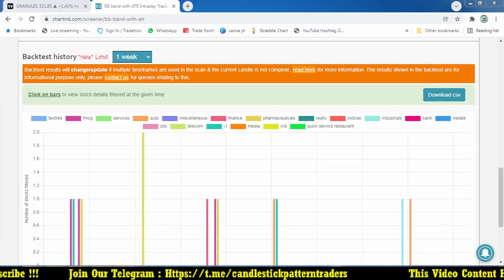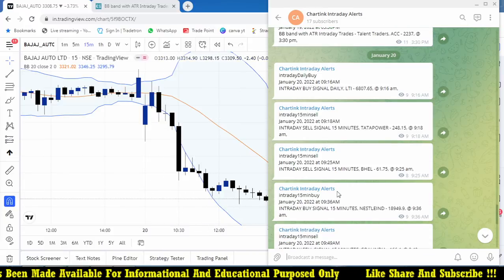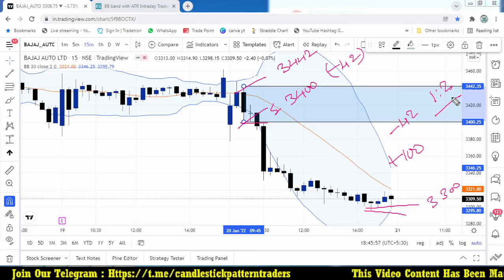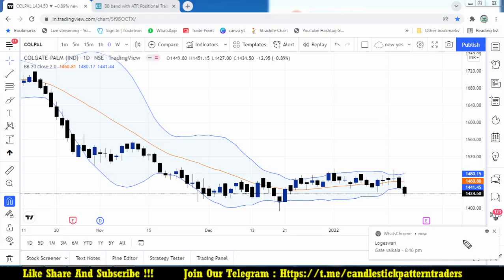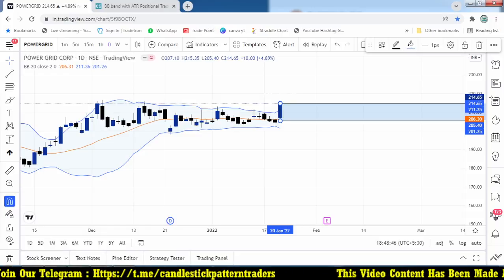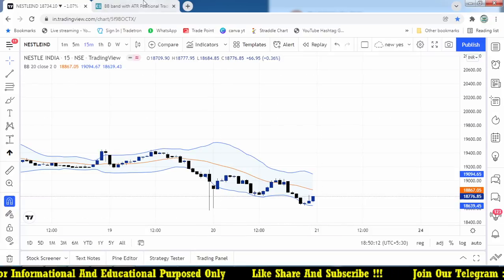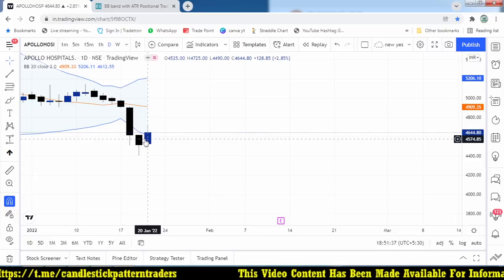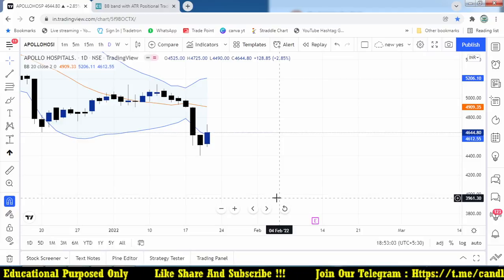Bollinger Band Breakout Trade Strategy